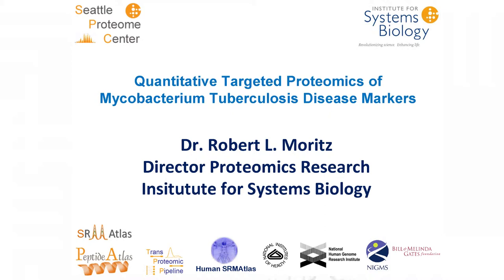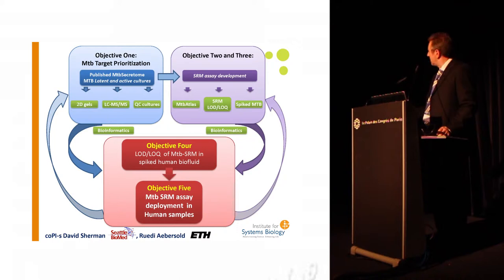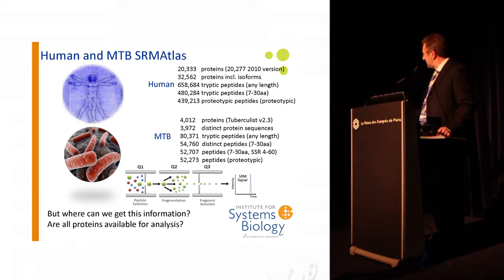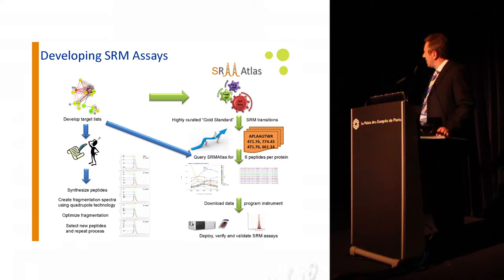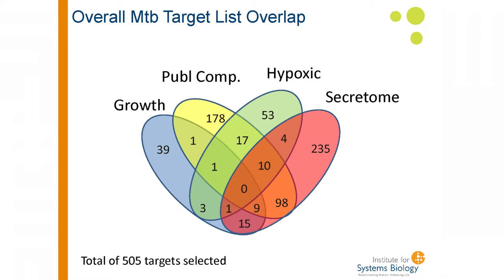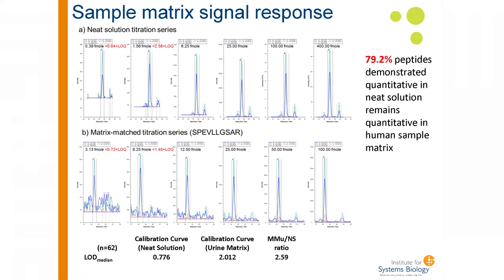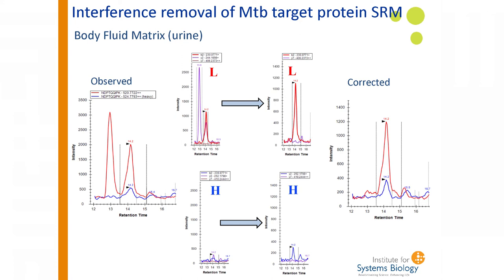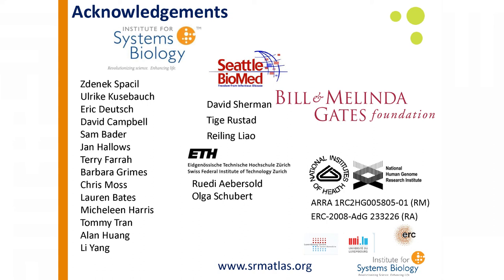Multiplexed detection of TB biomarkers at the point-of-care - Robert Moritz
Dr Robert Moritz of the Institute for Systems Biology talks at the NDWG 2013 Annual Meeting about the application of quantitative proteomics to the search for TB disease markers..

You can find out more about the work of the New Diagnostics Working Group